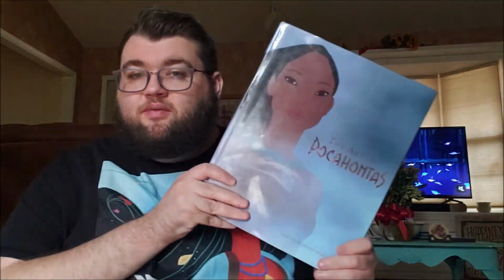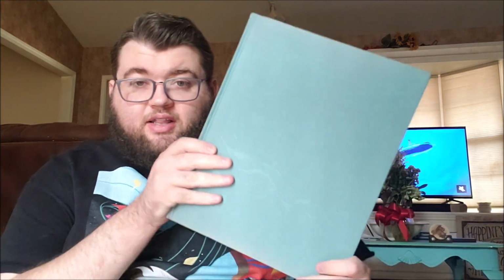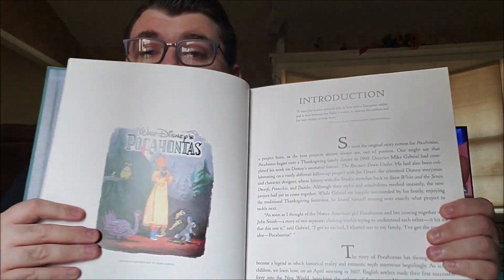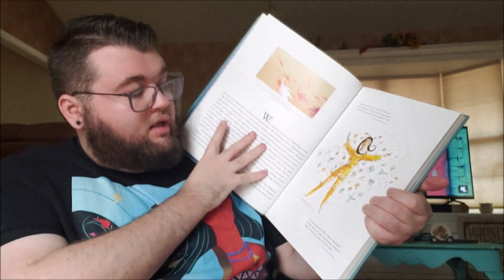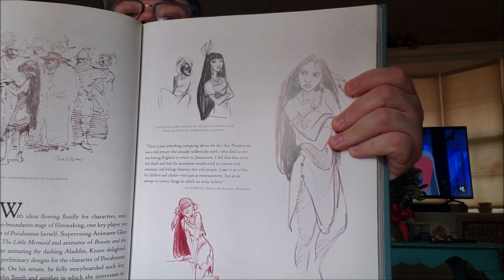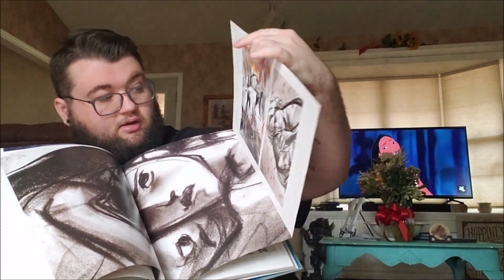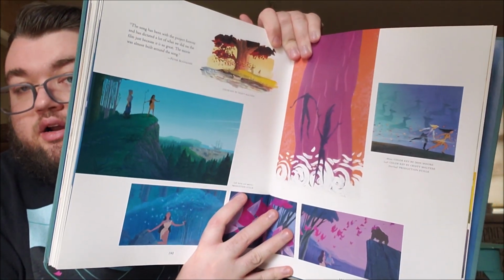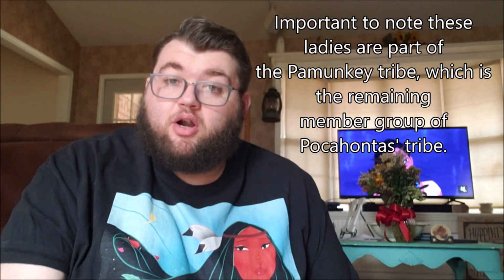The Art of Pocahontas REVIEW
I review this gem of a book!